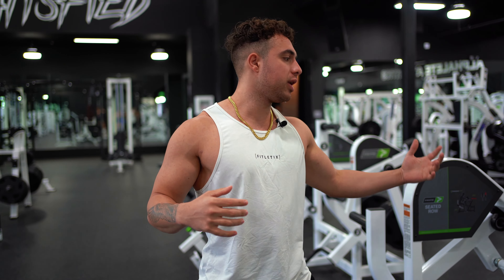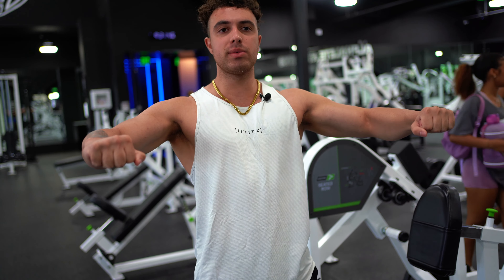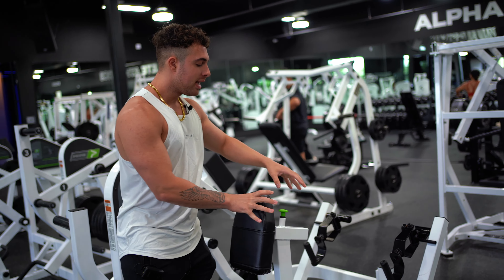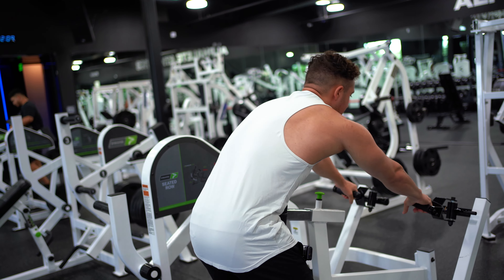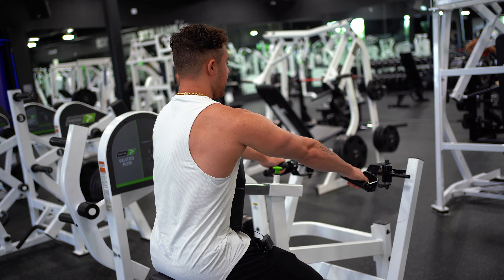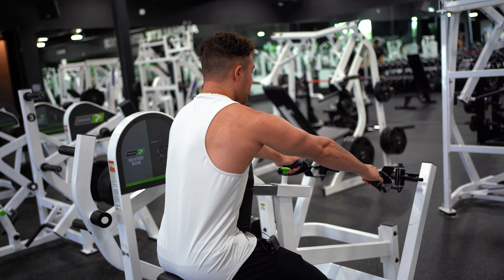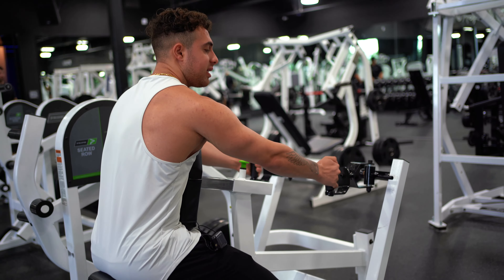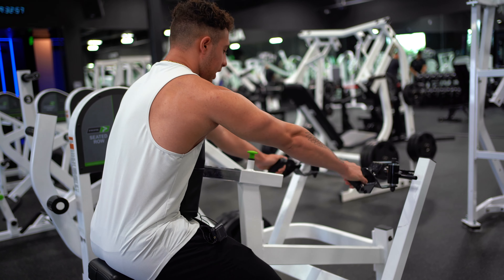How to: Chest Supported Row (Upper Back Bias)